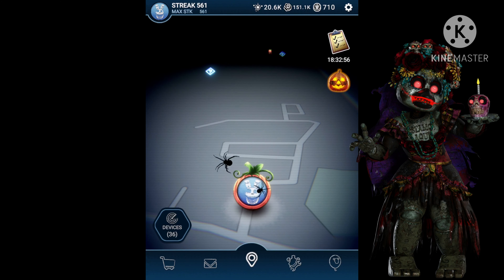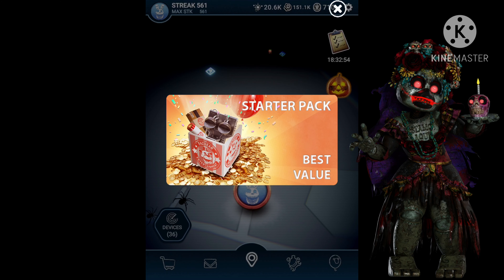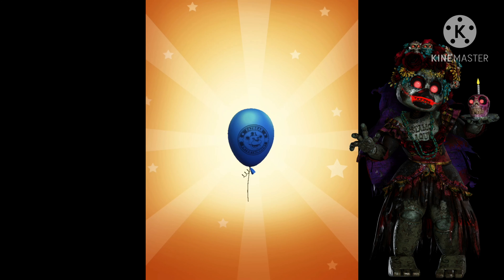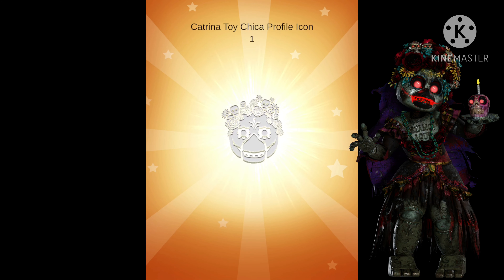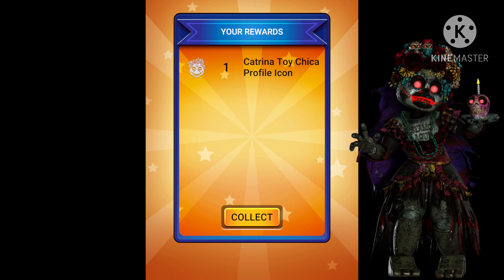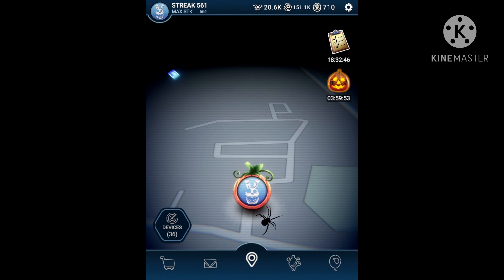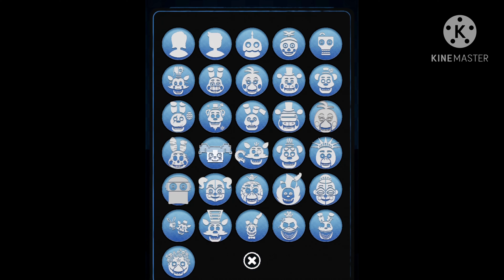FNAF AR: CATRINA TOY CHICA PROFILE ICON UNLOCKED!!! - SPECIAL DELIVERY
Unlocking the Catrina Toy Chica profile icon in Five Nights at AR: Special Delivery. Very cool indeed